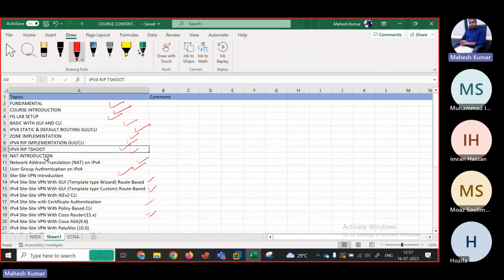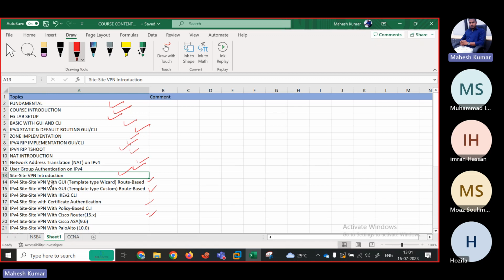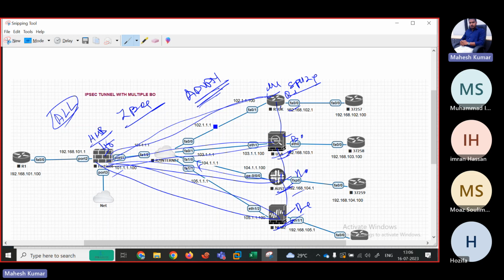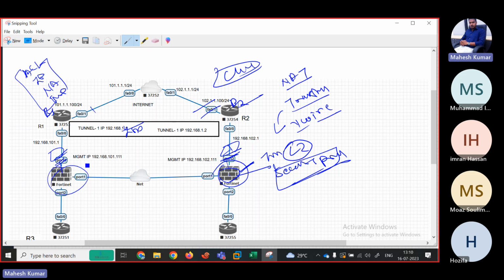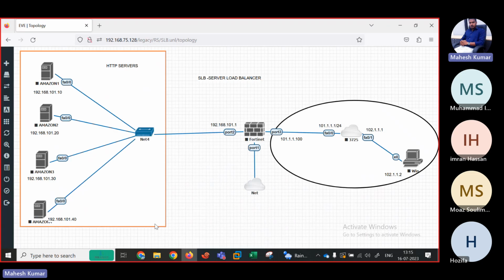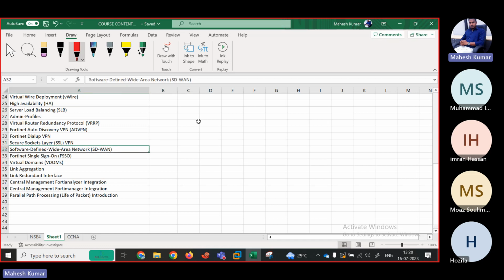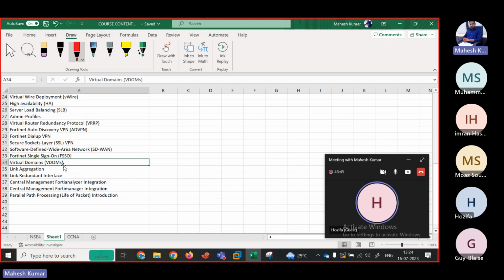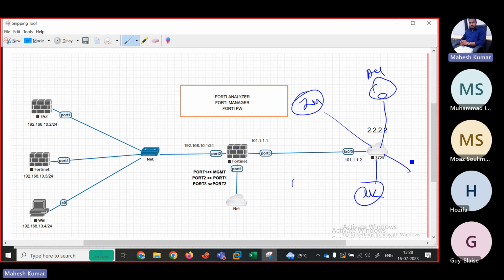FORTIGATE DAY 1 COURSE CONTENT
Hello all you will get to know in this video about the course content which we are going to cover under this NSE4 & NSE5 Training